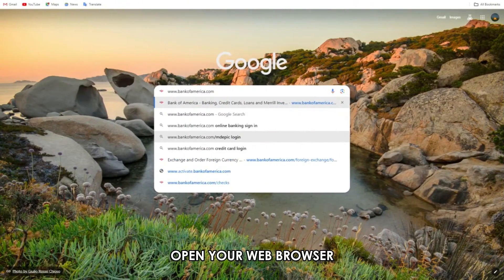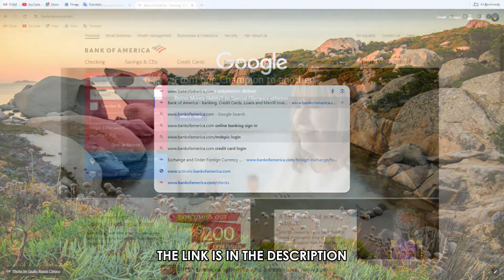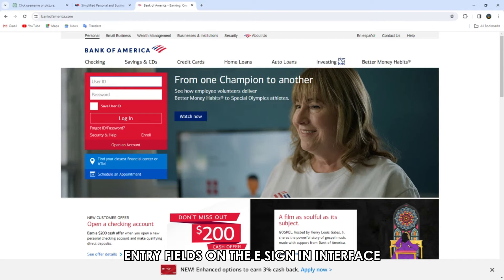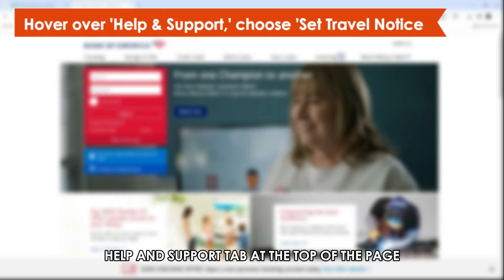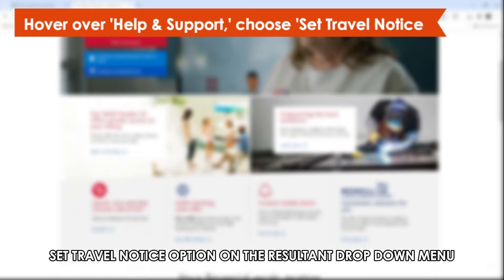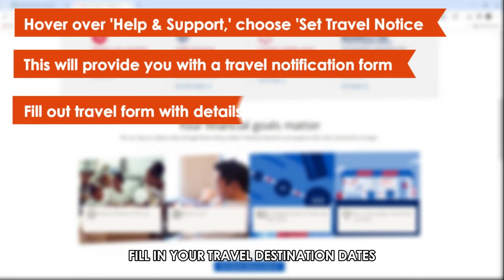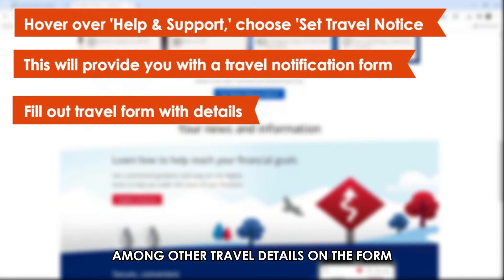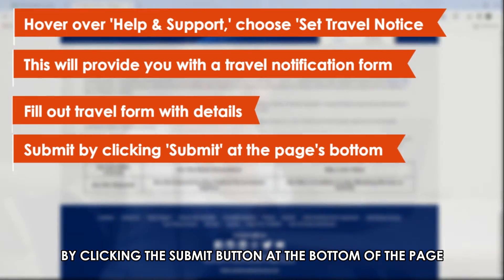How To Tell Bank Of America You're Travelling (How To Setup A Bank Of America Travel Notification)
How To Tell Bank Of America You're Travelling (How To Setup A Bank Of America Travel Notification). In this video tutorial I will show you how to tell Bank of America you're traveling.

1. {The Link is in the Description} to access the bank’s web page.
2. Enter your User ID and Password in their respective entry fields on the sign-in interface and click the “Log In” button to enter your account.
3. Once on your account’s homepage, hover over the “Help & Support” tab at the top of the page and select the “Set Travel Notice” option on the resultant drop-down menu.
4. This will provide you with a travel notification form.
6. Submit the filled form by clicking the “Submit” button at the bottom of the page.